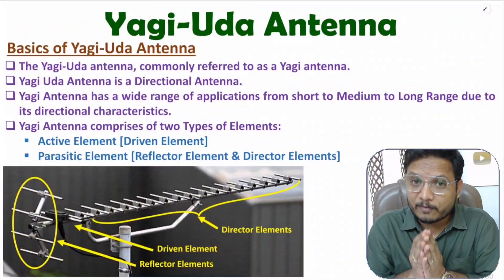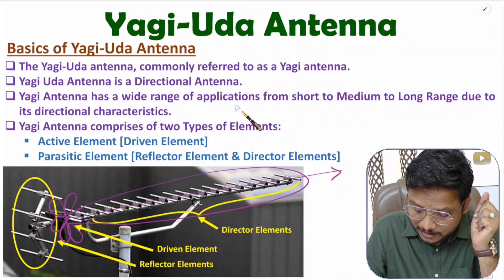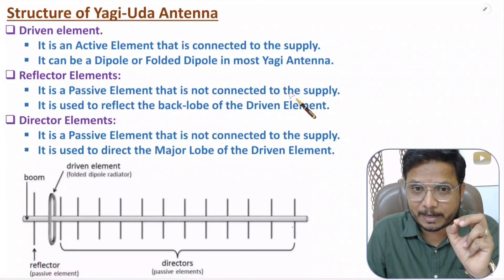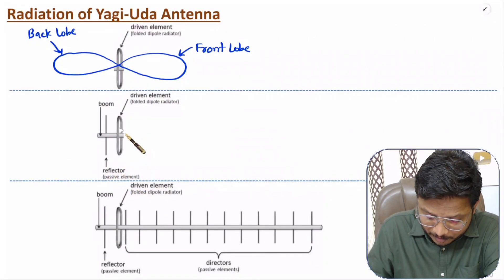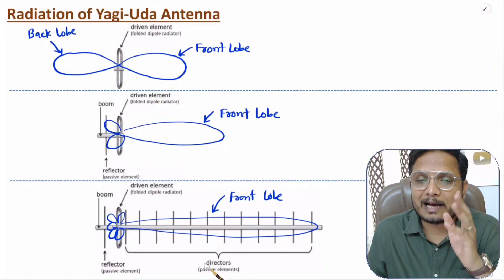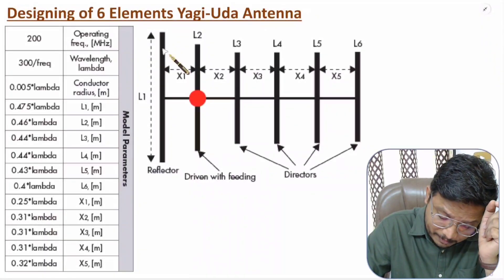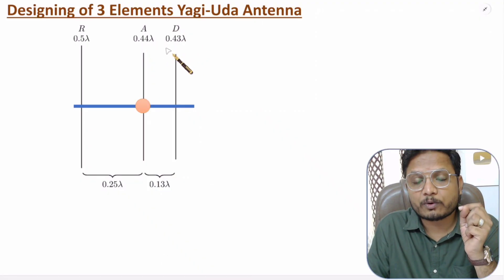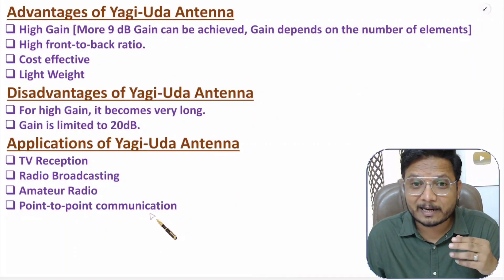Yagi-Uda Antenna (Basics, Structure, Radiation, Designing, Applications, Pros & Cons) Explained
Yagi-Uda Antenna with the following timecodes:

0:00 – Yagi-Uda Antenna - Antennas and Wave Propagation
0:52 – Basics of Yagi-Uda Antenna
2:59 – Structure of Yagi-Uda Antenna
4:57 – Radiation of Yagi-Uda Antenna
8:53 – Designing of Yagi-Uda Antenna
12:29 – Advantages of Yagi-Uda Antenna
13:19 – Disadvantages of Yagi-Uda Antenna
13:35 – Applications of Yagi-Uda Antenna

The following points are covered in this video:
0. Antennas and Wave Propagation
1. Yagi-Uda Antenna
2. Basics of Yagi-Uda Antenna
3. Structure of Yagi-Uda Antenna
4. Radiation of Yagi-Uda Antenna
5. Designing of Yagi-Uda Antenna
6. Advantages of Yagi-Uda Antenna
7. Disadvantages of Yagi-Uda Antenna
8. Applications of Yagi-Uda Antenna